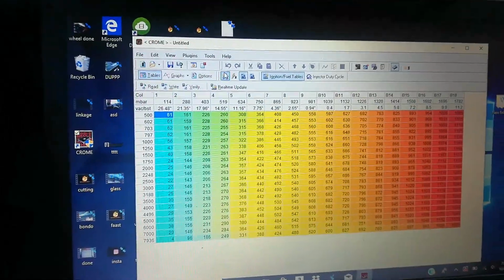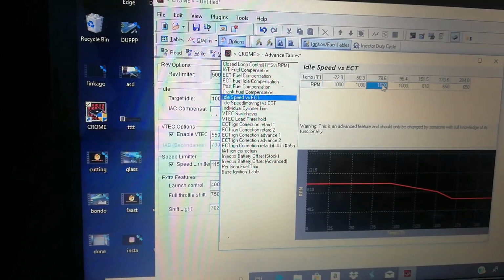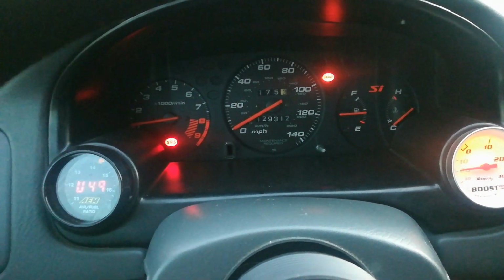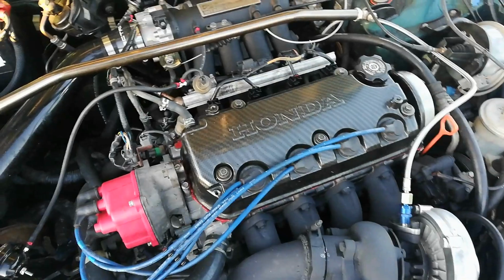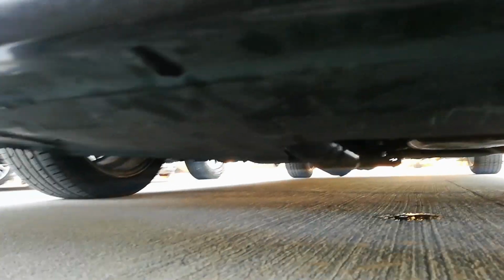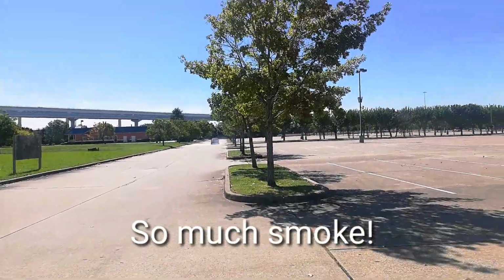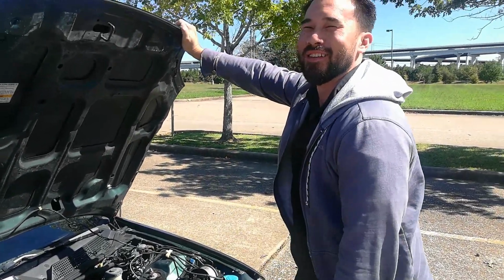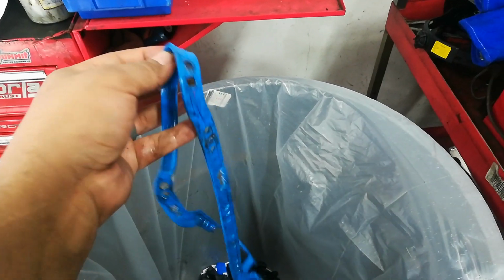TURBO 16 ~ Tuning Cold Start And Idle ~ Let My Buddy Drive The Turbo 2 Door!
MOD LIST:

Cast Top Mount Manifold For D series engines

NRG Steering Wheel

Skunk2 Pro Series Intake Manifold
with a 70mm Throttle Body

Dual Bend Short Throw Shifter

Polyurethane Shifter Bushings

Black With Red Accent Shift Knob

HAmotoraports P28 Tuned with crome.
33 degrees of timing on E85 Fuel

DNA Motoring muffler

RPF1 Wheels 16x7

205/45r16 Tires

Carbon Fiber Intake

K sport coil overs

Amazon front lip

Amazon rear lip